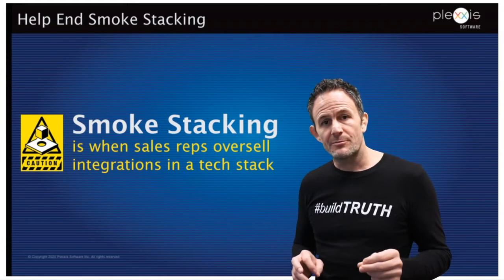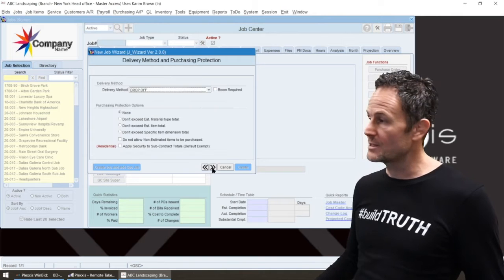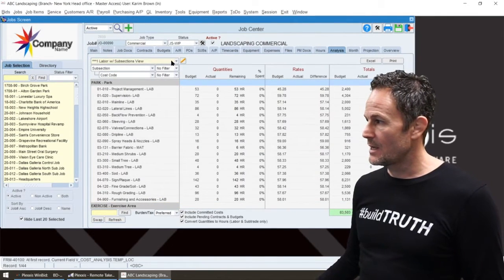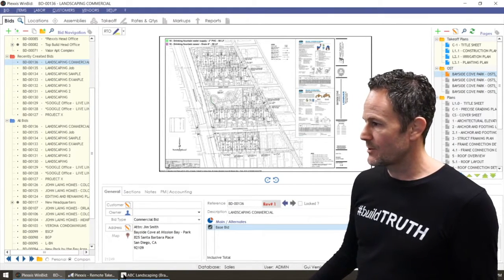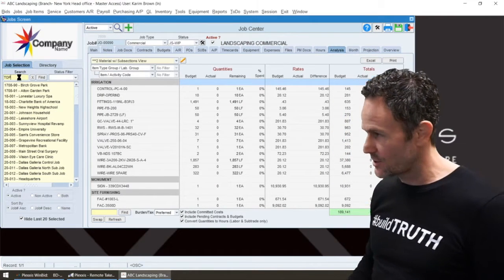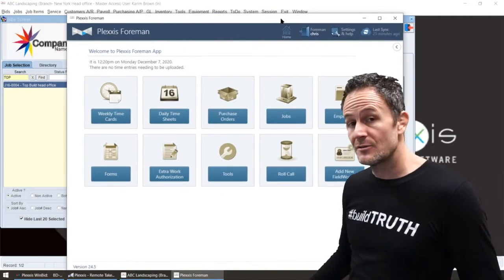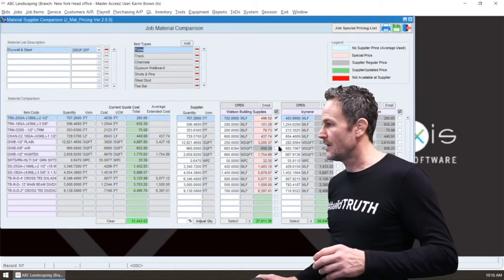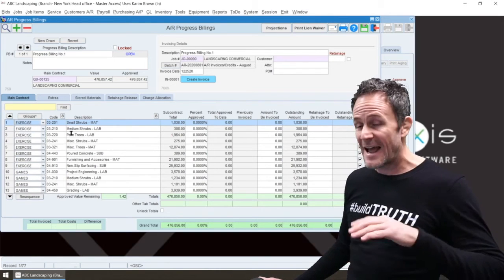Job Start up and Pre-Con WITHOUT Smoke Stacking (in Plexxis for Self-Perform Contractors)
Plexxis Software for 'Self-Perform' Contractors
Our wicked ass team at Plexxis Software unites bidding, field and finance for Self-Perform Contractors!
We BuildTRUTH in the trades with
- A MOST in ONE solution, made for the trades,
- Support by ONE 'IN-HOUSE' team, dedicated to the trades,
- ONE plain language, no bullshit agreement, that protects customers from oversold integrations, overages and overruns, cloud cuffing, smoke-stacking and other shady sales tactics.